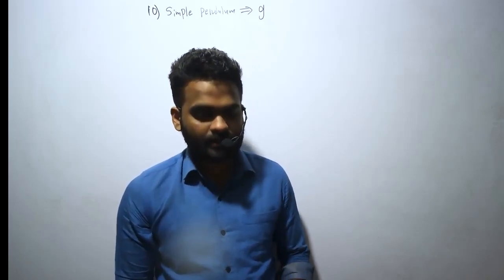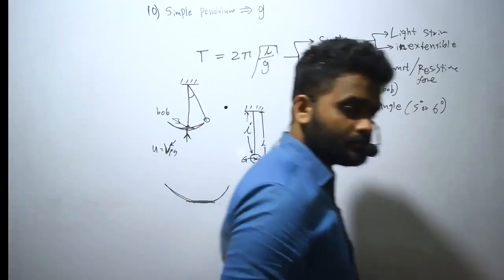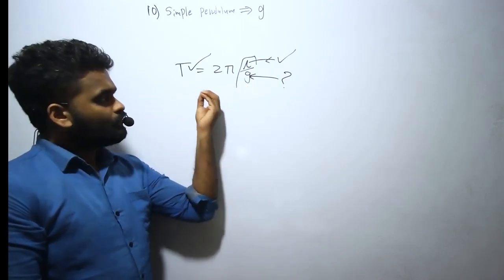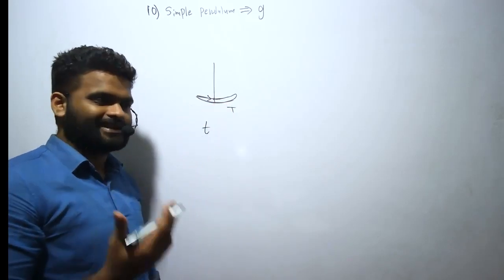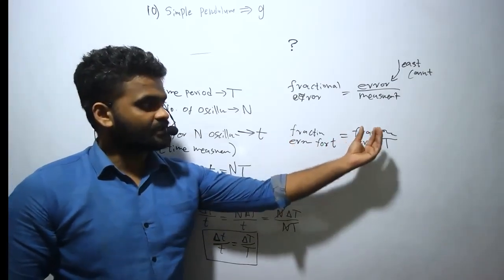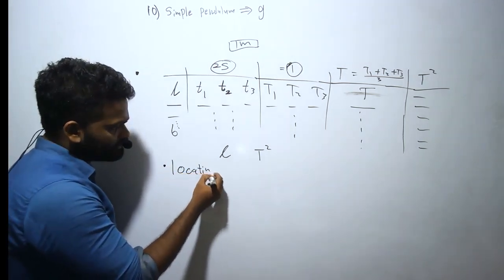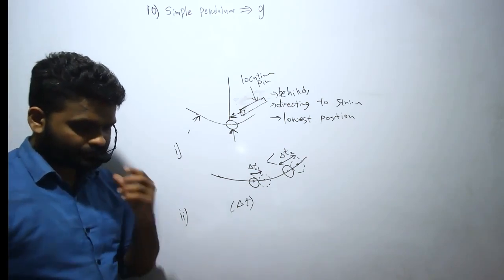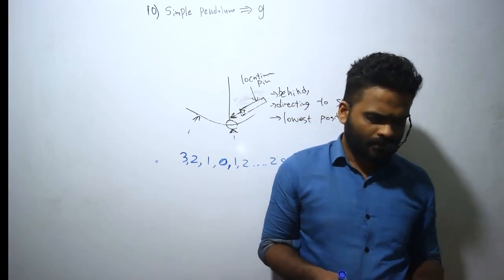10) Finding gravitational acceleration | Simple Pendulum | Dileep Sooriarachchi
This video explains how to determine the acceleration due to gravity using the simple pendulum.
For the experiment following materials and apparatus are used.
A simple pendulum, a metre ruler, a stop watch, a locating pin, a cork cut vertically in the middle

- Physics Tutor